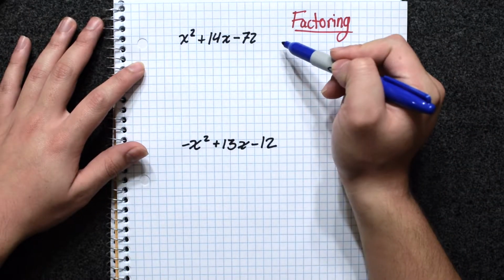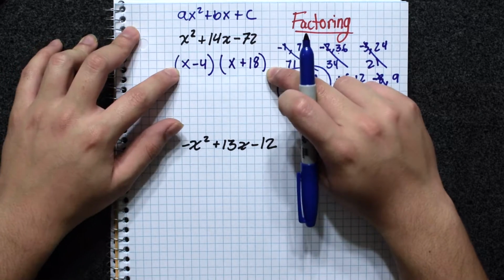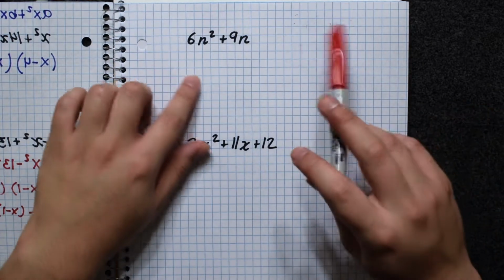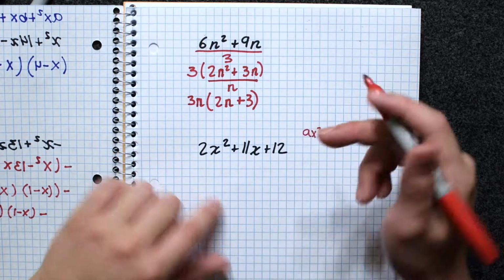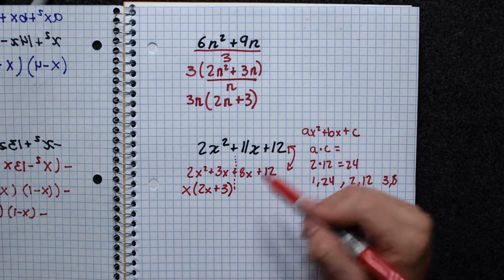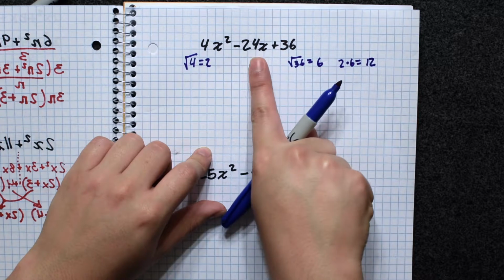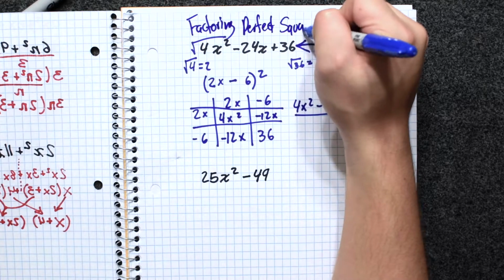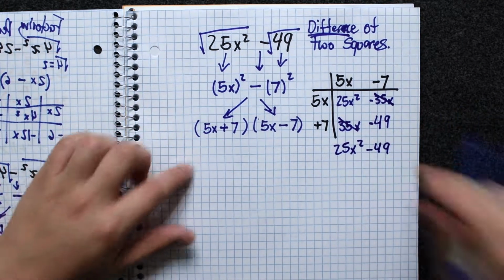Factoring Quadratics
Mr. Becerra Shows you how to factor quadratic equations.

I finally got m y act together and recorded at home with a proper lens, camera angle, and mic. Happy Studying!